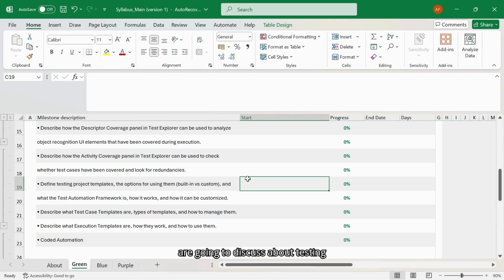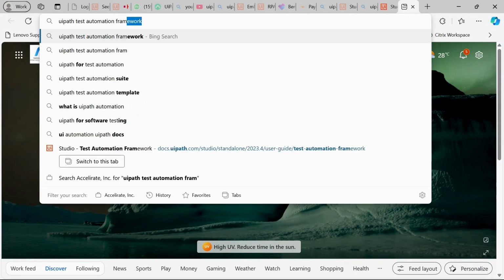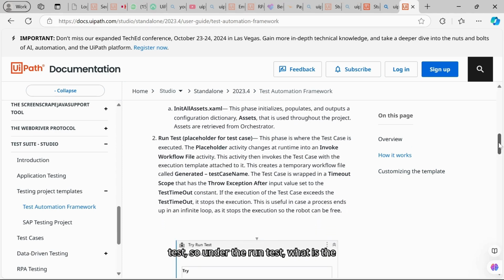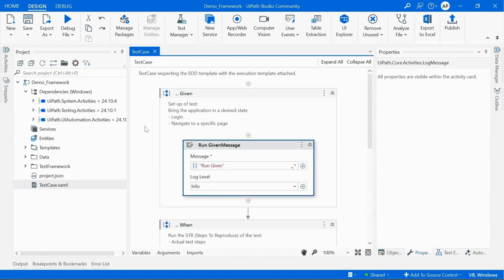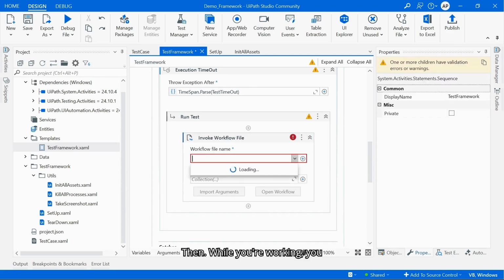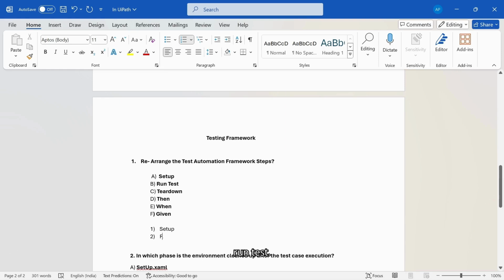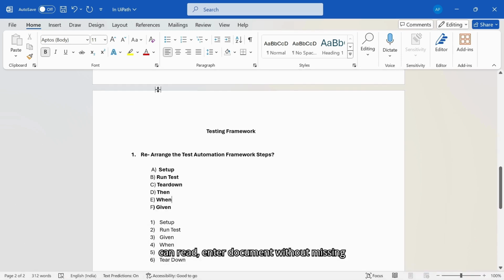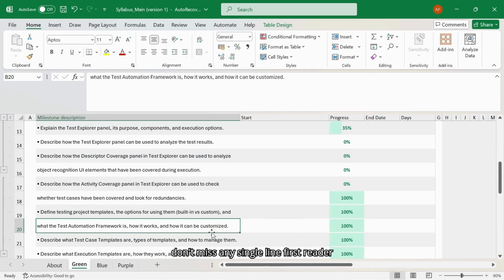🎯 Ui-path Test Automation Engineer Exam Preparation | Chapter 18 : 🚀 TESTING FRAMEWORK 🛠️ 🔗🚀